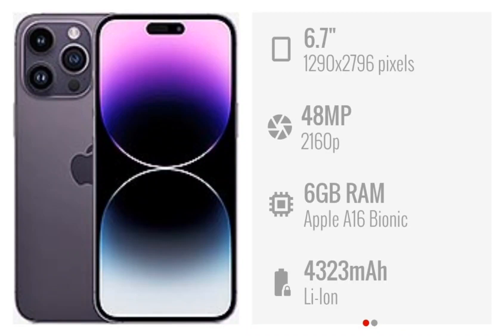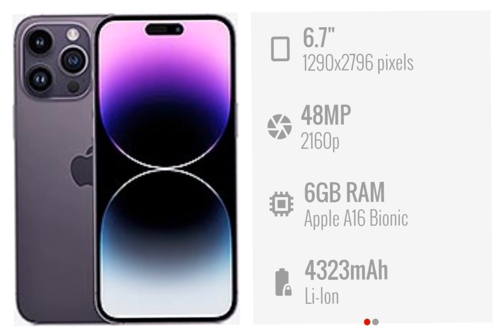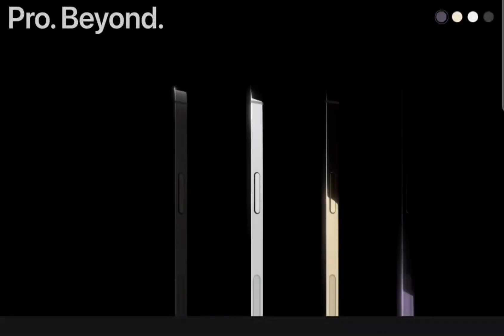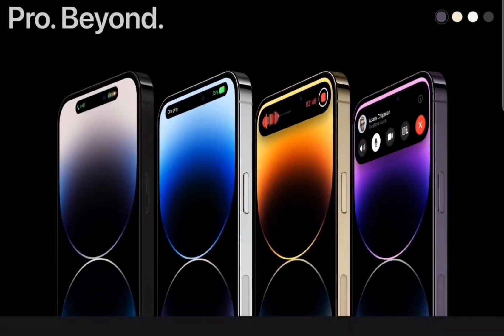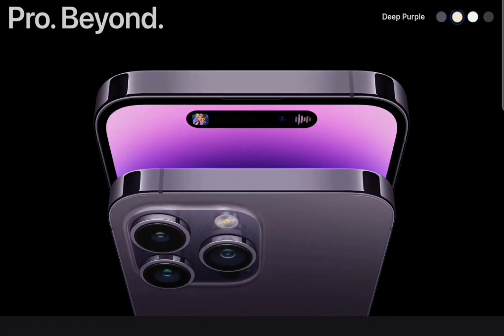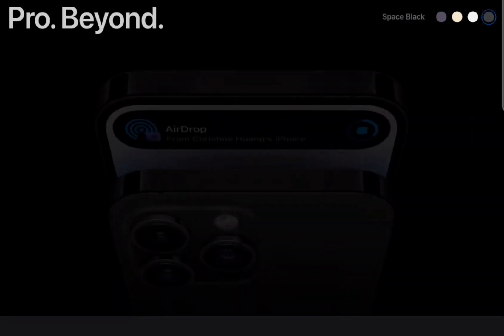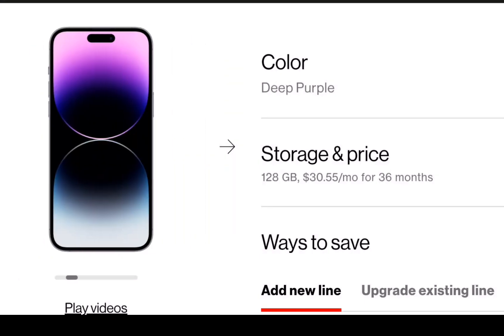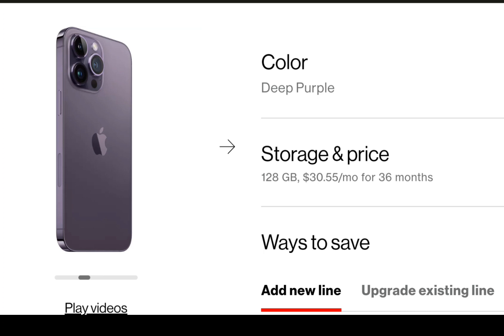Iphone 14 Pro Max Evolution Update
The Apple iPhone 14 Pro Max was released on September 16, 2022 [2]. It has a 6.7-inch OLED display and is powered by Apple's A16 Bionic chipset [2]. The phone comes in different storage and RAM configurations and features a triple rear camera setup and 12MP front-facing camera [2]. It also has an Ultra-Wideband (UWB) technology, supports Wi-Fi 6, Bluetooth 5.3, and NFC, and has various sensors [2]. The phone is available in Space Black, Silver, Gold, and Deep Purple colors and is priced at $1099.99 [2]. It is splash, water, and dust resistant with a rating of IP68 under IEC standard 60529 [3]. The phone has a 4323mAh battery that supports fast charging and wireless charging, and its battery life and charge cycles vary by use and settings [3].

**References:**